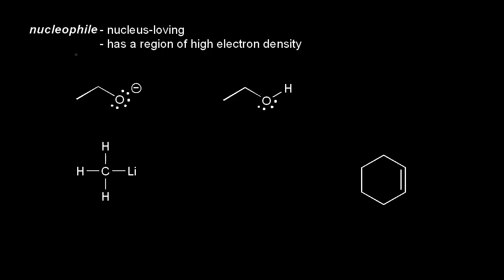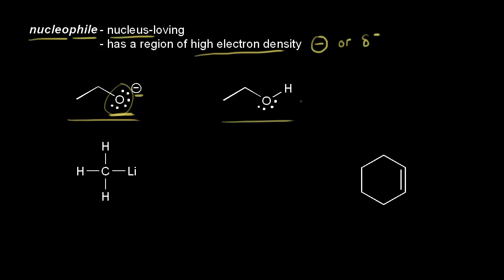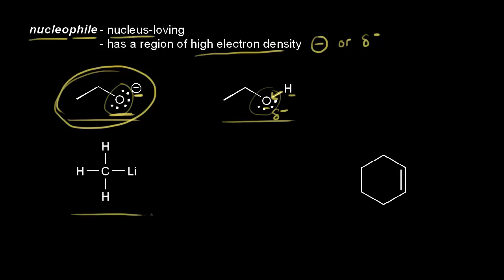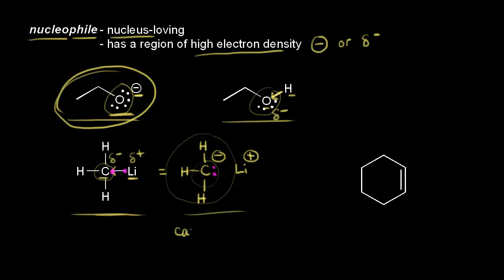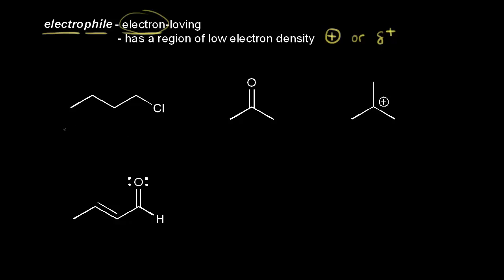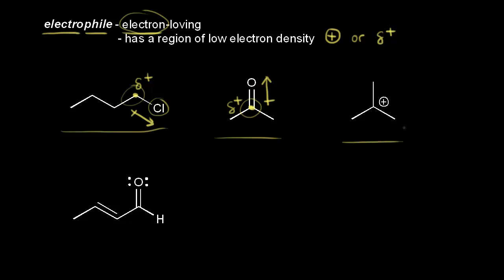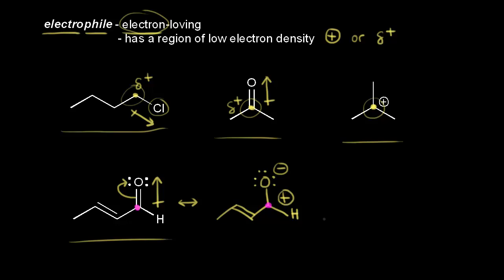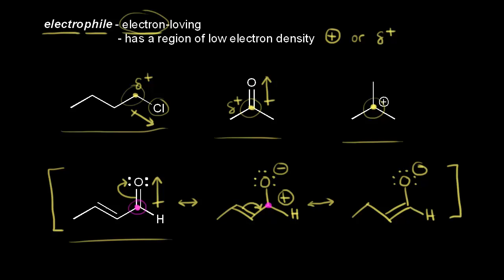Identifying nucleophilic and electrophilic centers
Definition of nucleophiles and electrophiles. Identifying nucleophilic and electrophilic centers in a molecule.